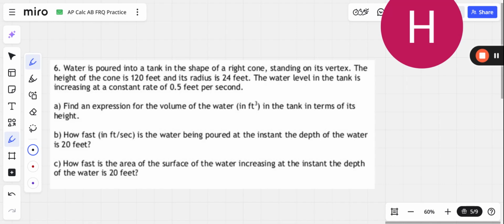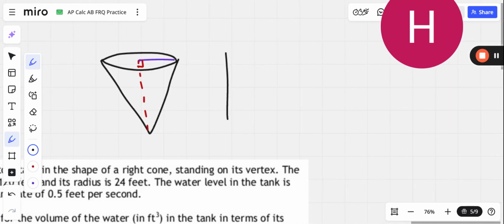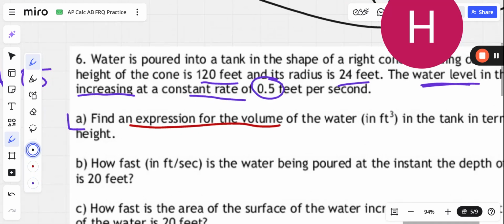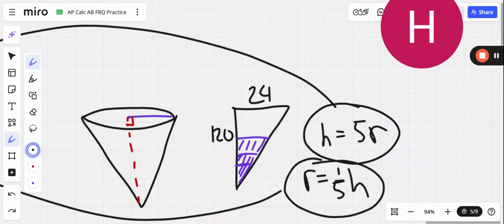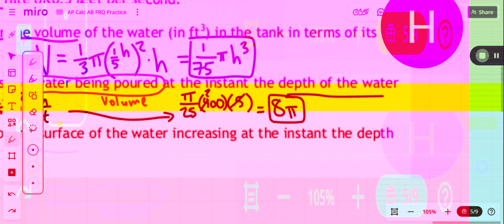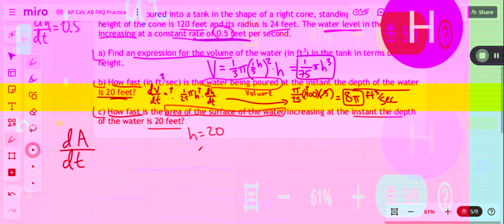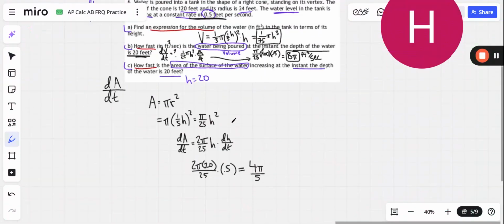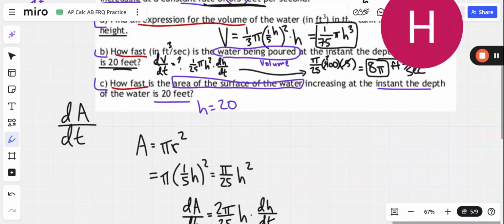AP Calc Standards: FRQ Practice 3/6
In this third video of the 6-part AP Calc FRQ Standards Practice Series, we take a look at our final non-calculator problem regarding Related Rates. One of the trickier types of Related Rates problems involves the cone, so we are working on ironing out all the kinks now before you take your upcoming AP Exam. In particular, we'll have a brief discussion on determining the relationship between the height and radius of the cone in order to simplify our volume equation. There is another part of the question which interestingly asks about the rate of change of the surface area, so we will need to come up with a model equation representing that quantity as well. I make a point to mention the units involved, as the AP Calculus exam will often award points(or not award points lol) depending on whether or not you include them. Make it a habit to include them in any AP questions which make a mention of units anywhere in the problem, just to be safe; I consider it a crucial mistake to overlook something so simple that can possibly award you points. I encourage you to take about 12 minutes to work through the problem on your own before checking my solution.

Some Things Worth Keeping in Mind with This One:
- In Related Rates problems, the key is all in being able to get an equation which RELATES two variables that would be changing over time. In many cases it is a volume formula, given a specific shape of a container or an object that is shrinking/growing. Sometimes it is the Pythagorean Theorem equation to relate sides of a triangle which are changing, or a trigonometric equation to relate the angle in a right triangle to a side. In any case, you must be able to find the correct equation to relate the variables or you will not be able to proceed.

- The cone problems are particularly tricky, so make sure you know to do a bit of work off to the side in order to determine the relationship between the height and radius of the cone. Sometimes they will give you the diameter of the cone, and you have to carefully work with that(divide it by 2) in order to get the relationship between the height and the radius specifically.

- The calculations on a non-calculator section will often be this light. You won't have to write a decimal expression, and can keep pi in your answers. The numbers used on the AP exam will likely be a bit tougher than this was, but not by a whole lot.

Chapters
0:00 Introduction to Related Rates
2:00 Discussion on Representing the Cone
3:40 Using Given Info to Determine Proportions of the Cone
5:15 Volume in Terms of h Only
6:20 Carefully Interpreting "Water Poured"
8:30 Finding dV/dt
9:26 Some Intermediate Blab
10:30 Representing the Area of the Surface of the Water
12:00 Area of the Surface of the Water in Terms of h Only
14:00 Some Concluding Blab